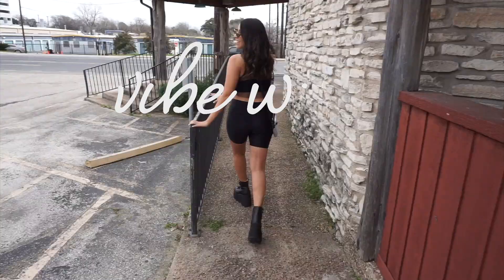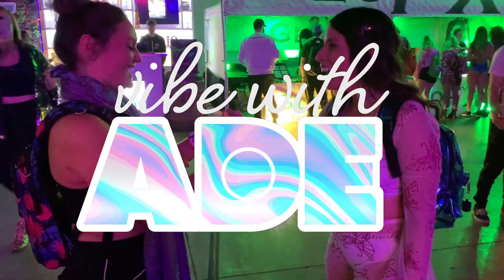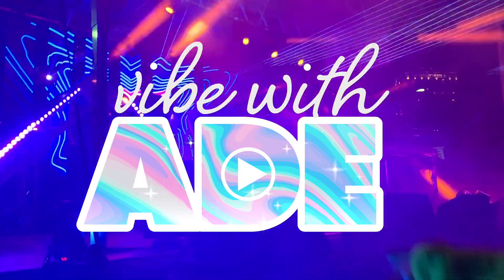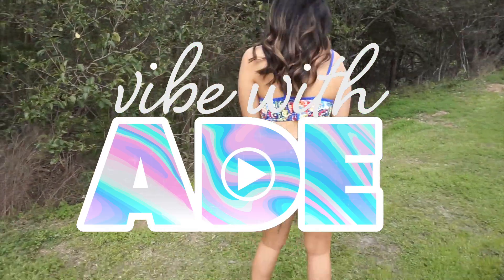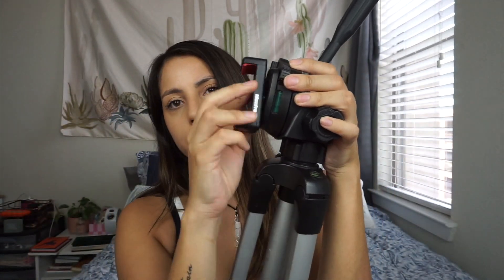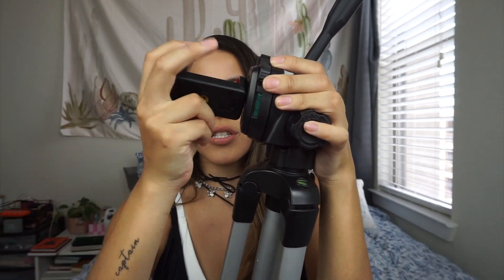How I Take My Instagram Photos By Myself At Home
This was one of the most requested videos that I'm super excited to share. This was pre-recorded so we are STILL fighting for Black Lives Matter and justice for Jamal and Breonna Taylor.

Box Lights (the brand I have is sold out but here is one similar)
Manfrotto Tripod
Amazon Basics Tripod
JOBY Tripod
UBeesize Tripod w/ Phone Holder & Bluetooth Remote

✩ Q&A:
Age: 25
From: originally Phoenix, AZ, but living in Austin, Texas
Camera: Sony a6000
Edits done in iMovie

xoxo,
Ade